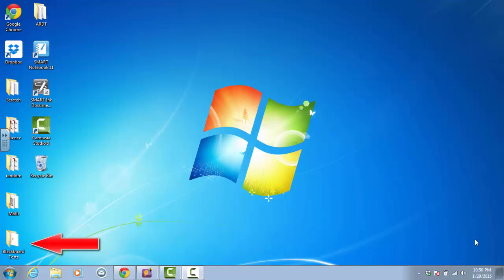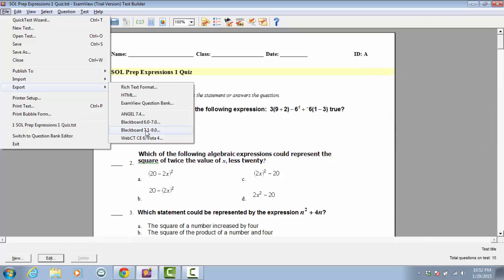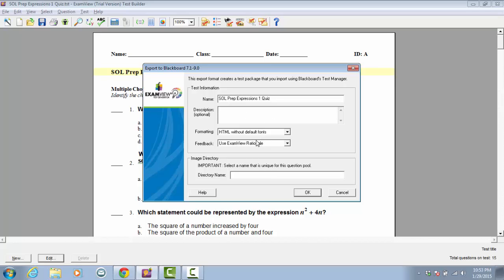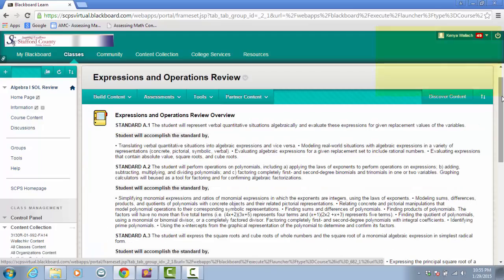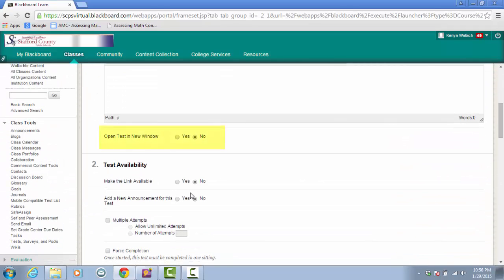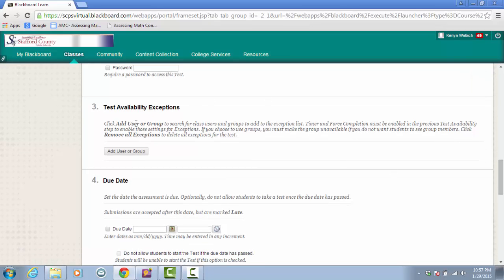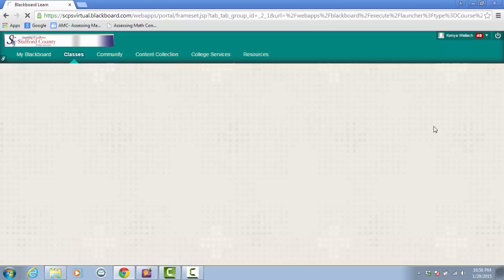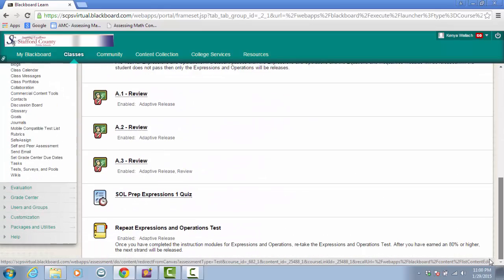Importing Examview Test into Blackboard Learn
Learn how to export a math Examview test to import into Blackboard Learn. Yes, the graphs and equations will convert!!! Try it...